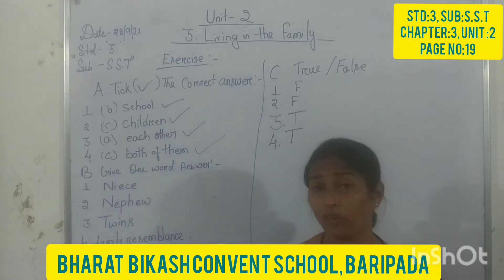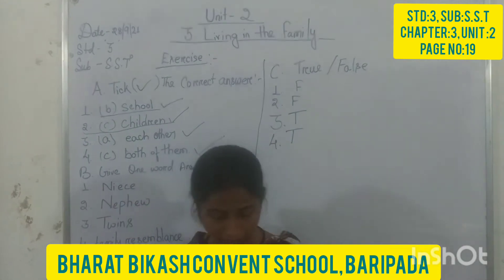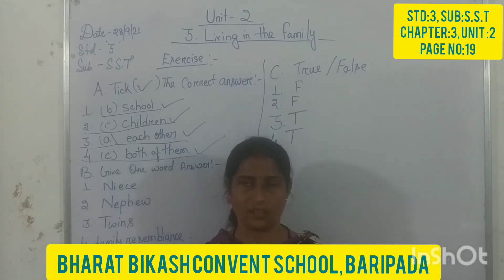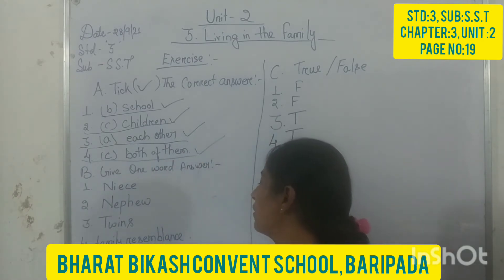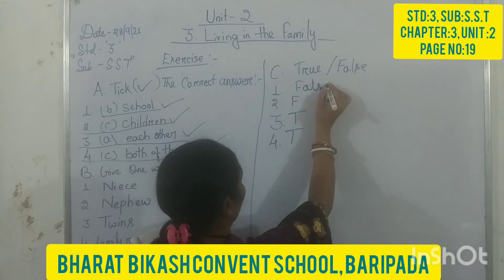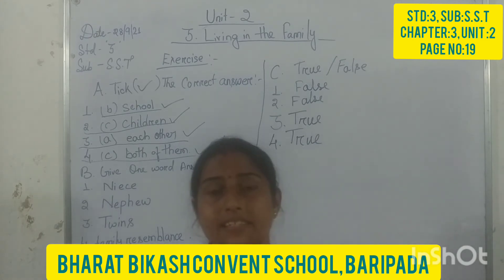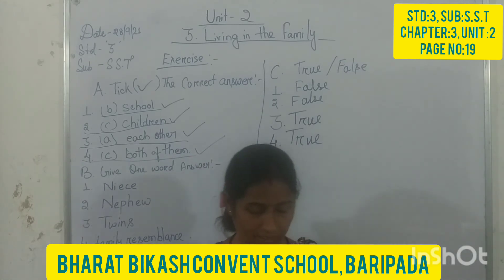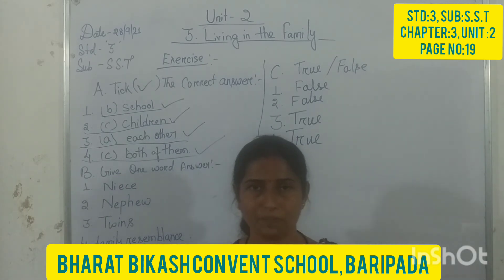Std:3, Subject:S.S.T, Unit:2, Chapter:3, Page no:19, About:Question Answer